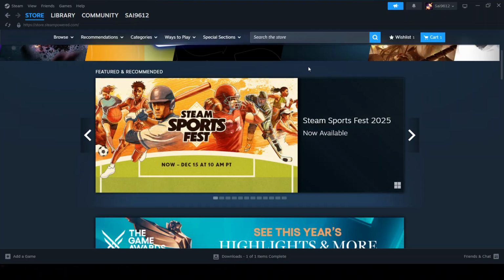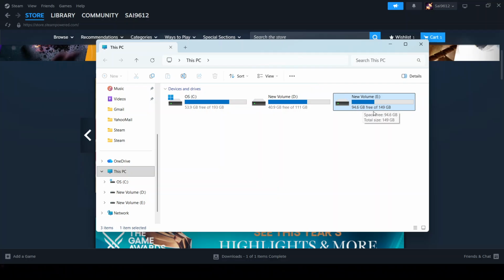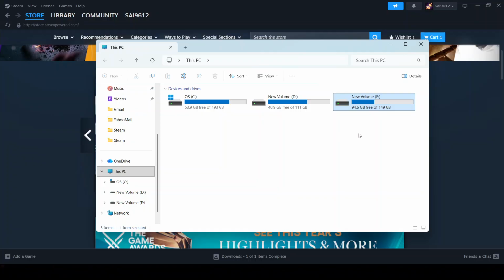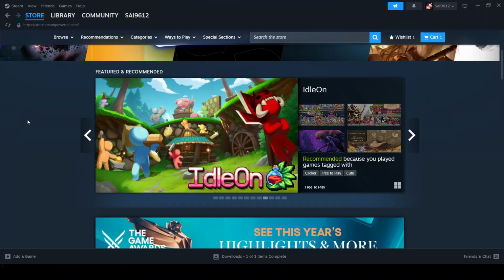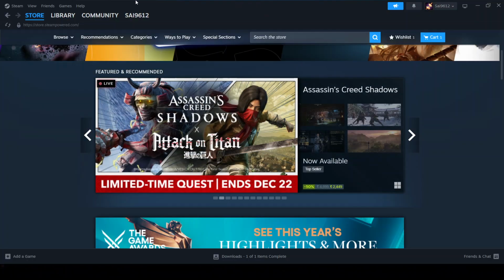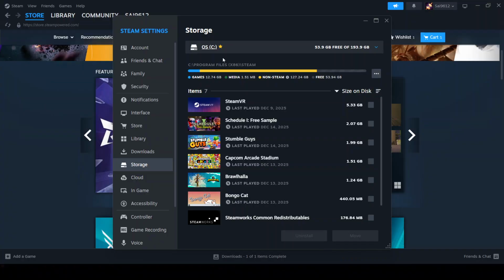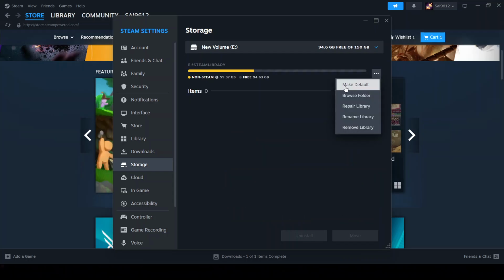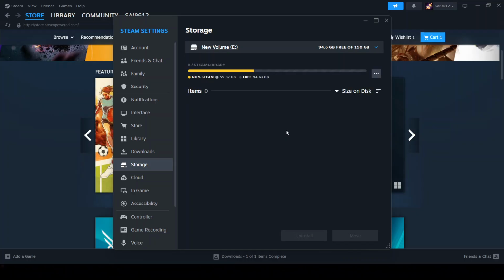How To Set Up an External Steam Game Drive 2026 (Step By Step)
Learn How To Set Up an External Steam Game Drive in this video.

In This Video, We'll Show You 👇
External Hard Drive For Steam
Steam External Drive Setup
Steam Game Drive
External Steam Drive
How To Install Steam Games On External Drive
Steam External Hard Drive
Steam Install External Drive
Install Steam Games On External Hard Drive
Steam Games External Drive
External Hard Drive Steam Games
Steam Game Storage
Expand Steam Library
Steam Storage
How To Move Steam Games To External Drive
Move Steam Games To External Drive
Steam Move Games External Drive